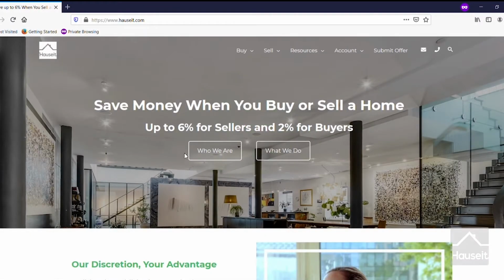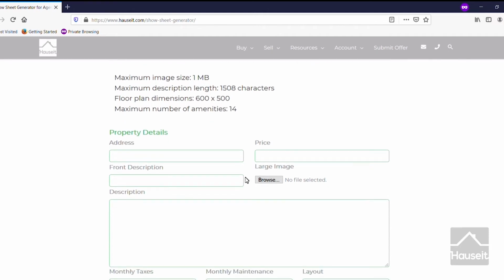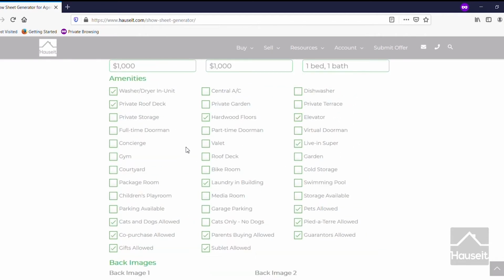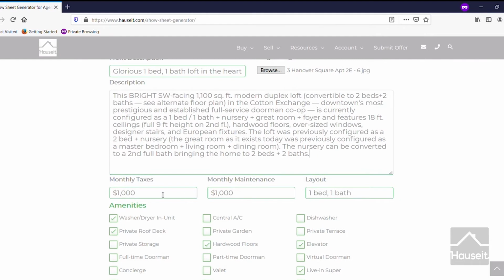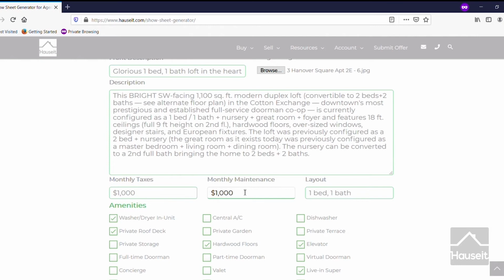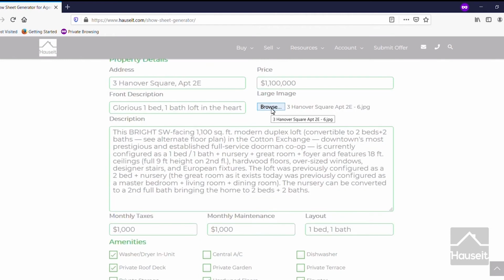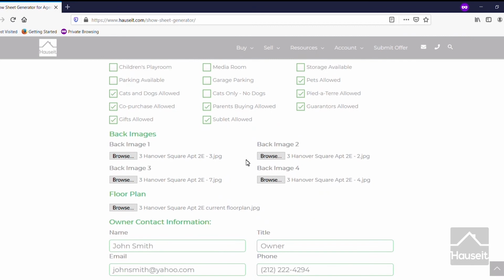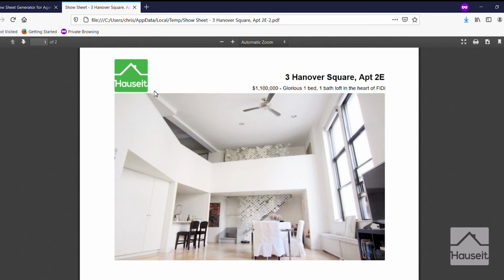How to Use Hauseit's Show Sheet Generator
We'll show you how to use Hauseit's free show sheet generator located where you can create a custom, professional, two-sided property flyer that you can hand out at open houses and private showings to buyers and agents.

You'll need to have professional photos digitally stored on your computer, as well as key property information such as your listing description ready. Once you've created your custom show sheet, simply hit print and leave them on your kitchen counter!